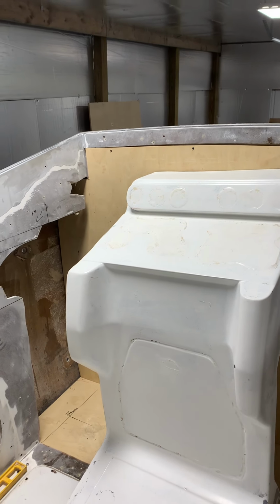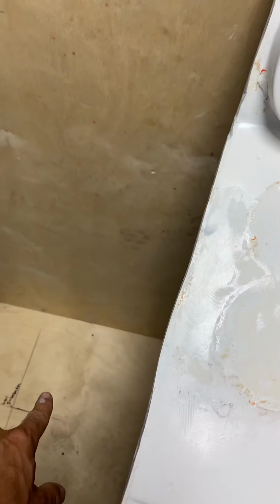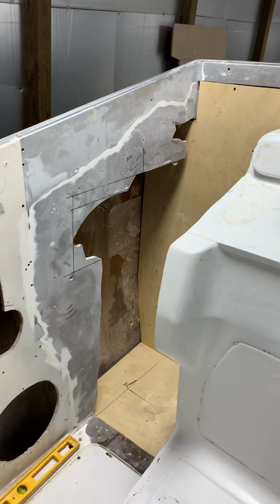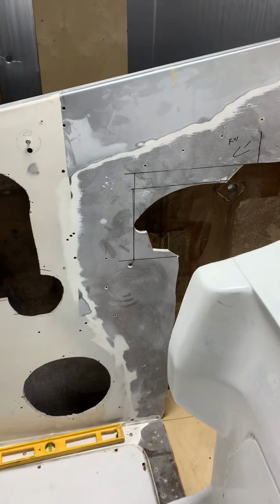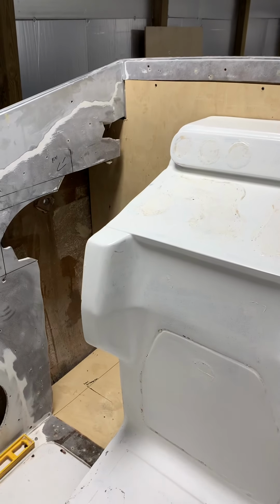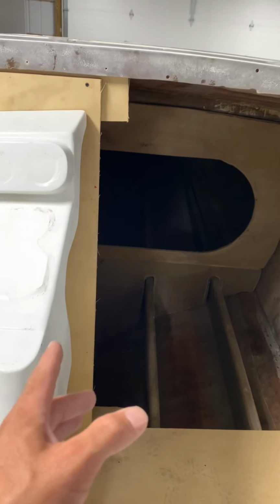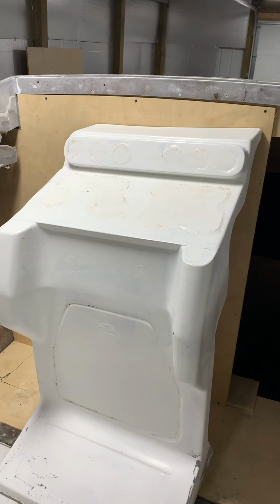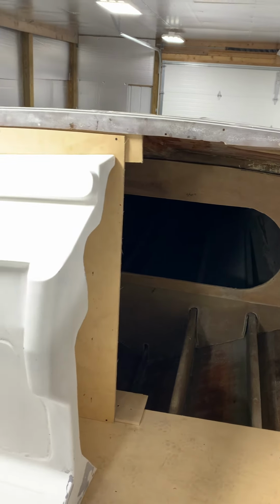38 topgun rebuild part 38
Cigarette topgun rebuild mercury racing kodiak 5500